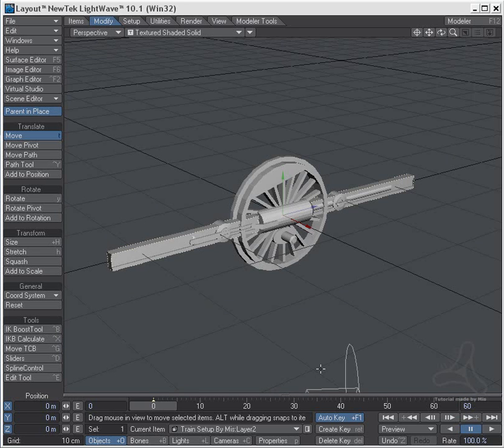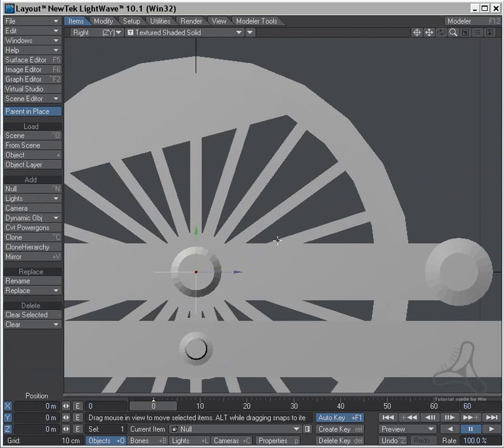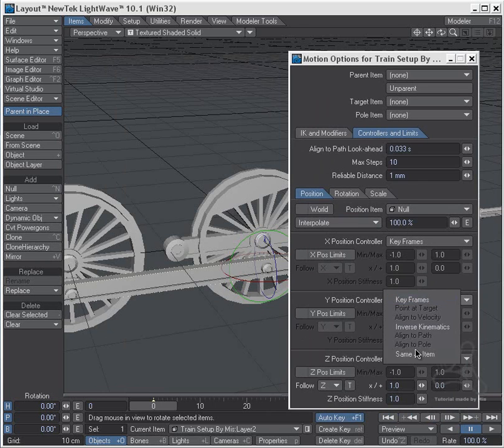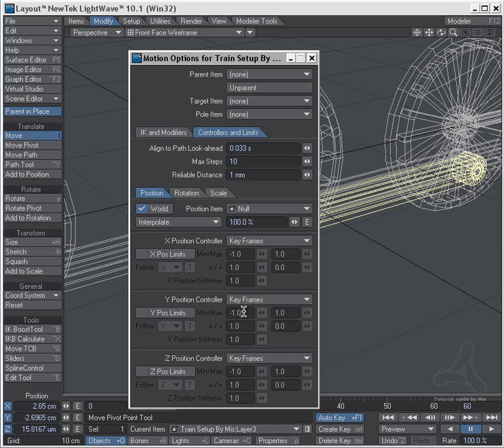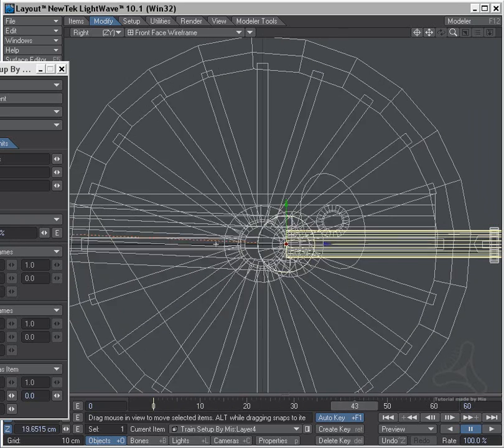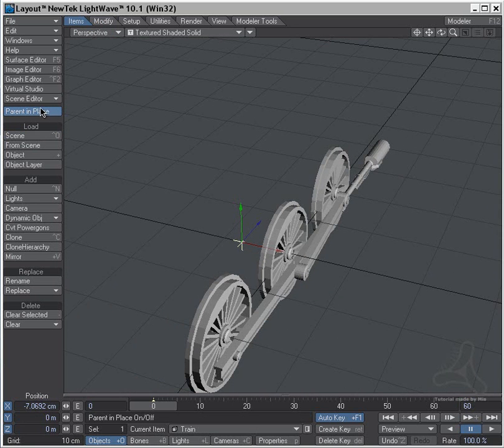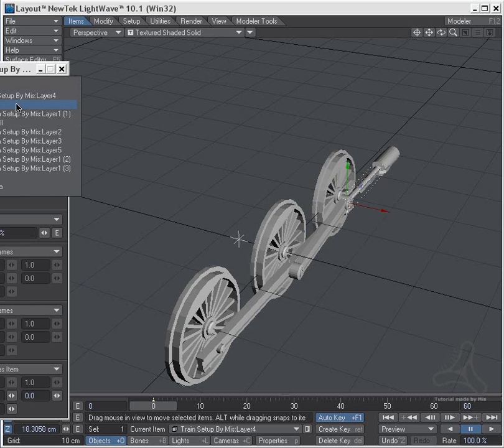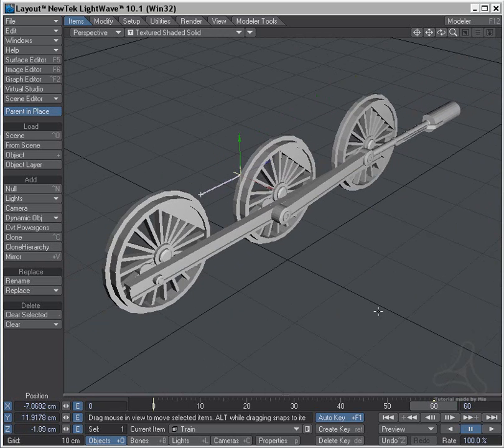Tutorial, Animating Train wheels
Lightwave 3D video Tutorial on how you could setup a train wheel rig in lightwave.

More tutorials can be found here in my channel